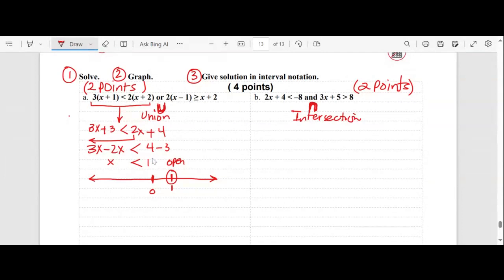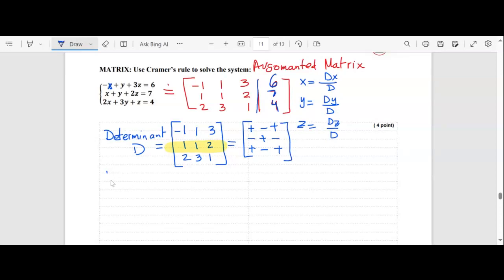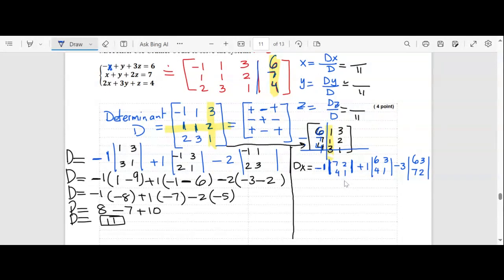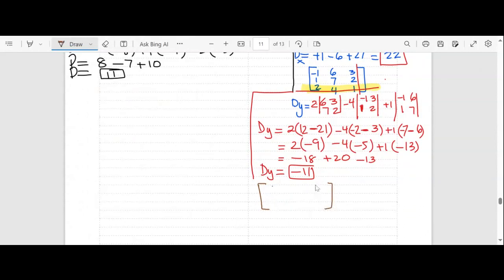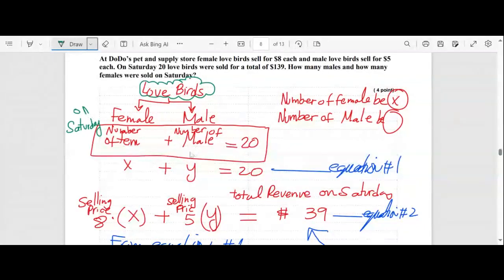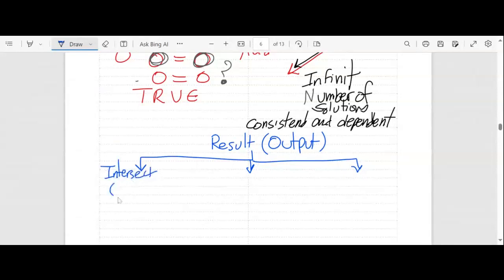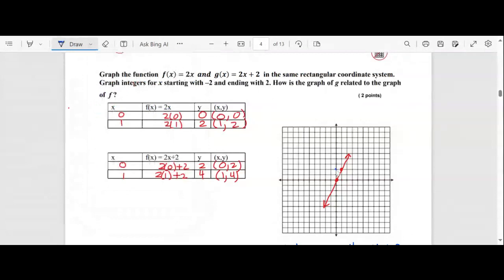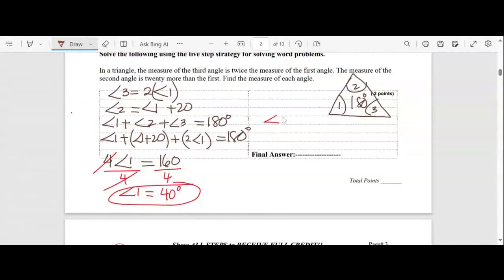Midterm Review Fall 2023 (Intermediate Algebra) part 1